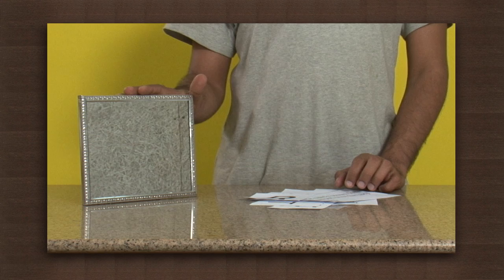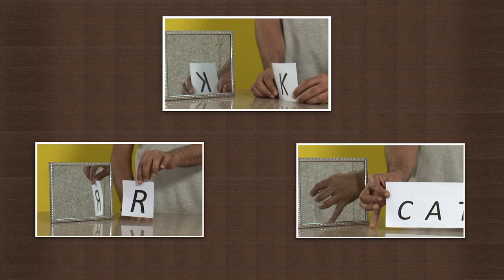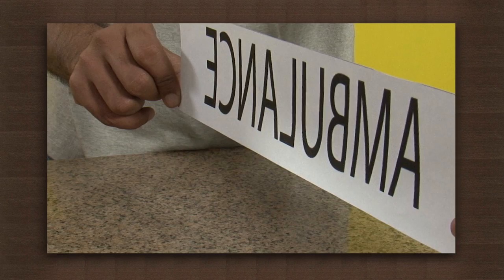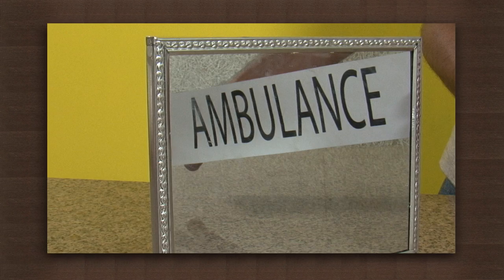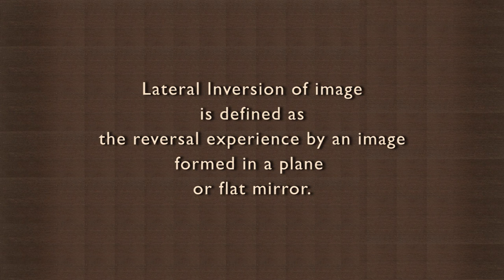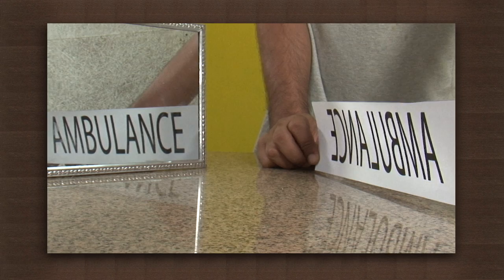Ambulances, mirrors and lateral inversion | Light | Physics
The property of a mirror to flip an image about a vertical axis is called lateral inversion. Mirrors, in fact lie - the image we see of ourselves in a mirror is not how others see us. We see a laterally inverted image, other people see the "real" image. The letters of "Ambulance" are written flipped over from left to right so that this very property of mirrors can be exploited - seeing an approaching ambulance in a rear view mirror will be easy because the letters read correctly when seen in a mirror!